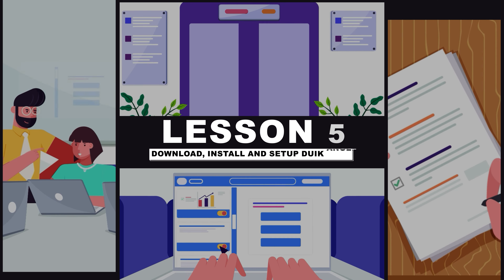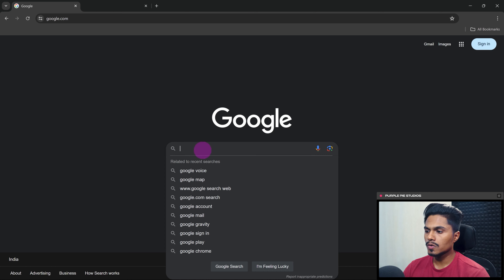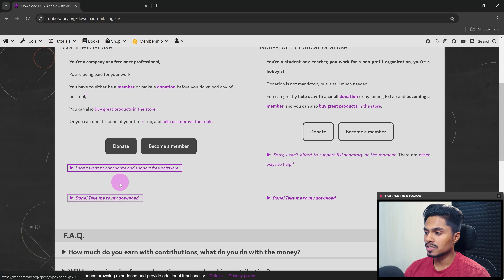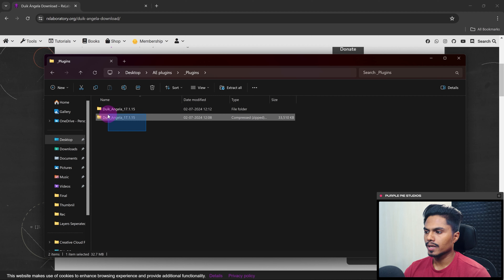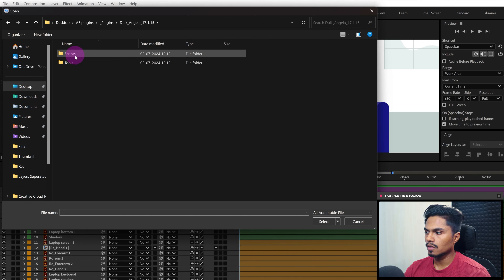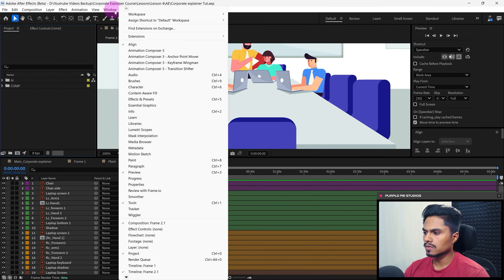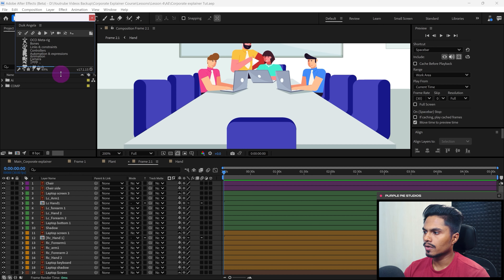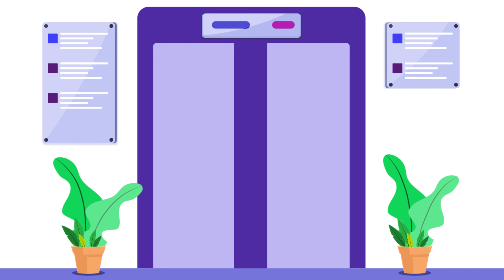2D Corporate Explainer Animation Course || Install & Setup Duik Angela || Lesson 5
In this lesson we will learn how to set up Duik Angela in your System.

____Timestamps____
00:00 - Introduction
00:34 - Downloading Duik Angela
01:22 - Installing Duik Angela
02:12 - Setting up Duik Angela
02:58 - Final Conclusion